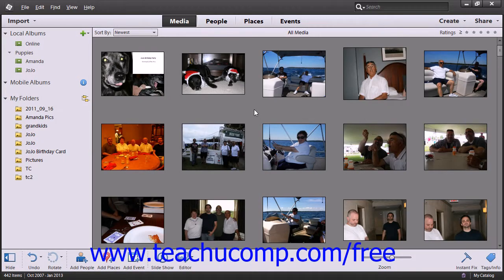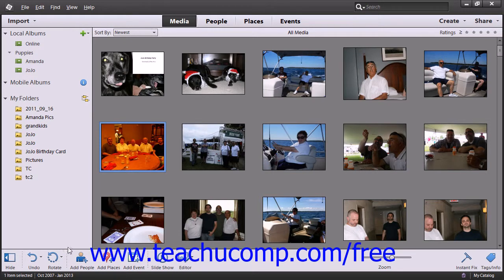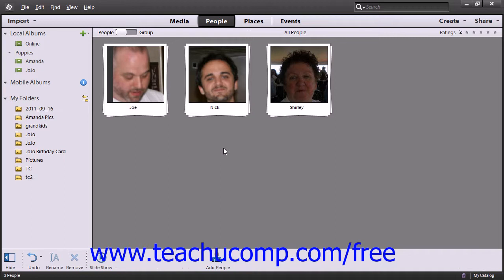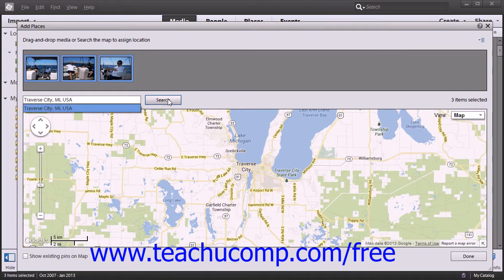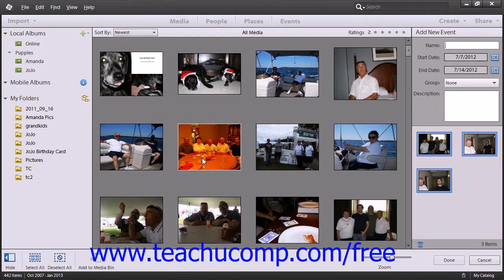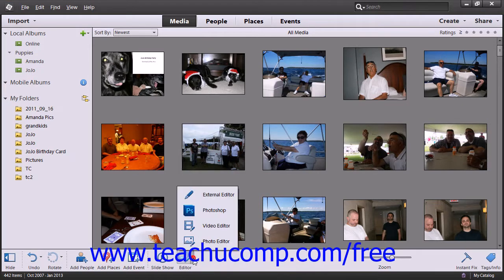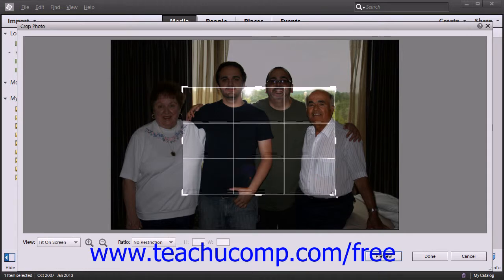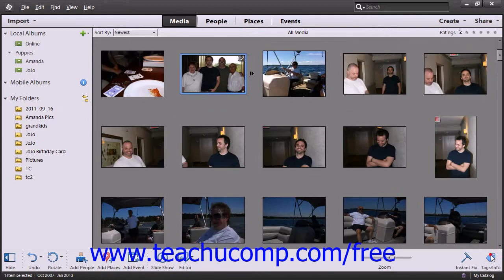Photoshop Elements 12 Tutorial The Taskbar Adobe Training Lesson 2.9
Learn the taskbar in Adobe Photoshop Elements A clip from Mastering Photoshop Elements Made Easy v. 12. - the most comprehensive Photoshop Elements tutorial available. Visit us today!